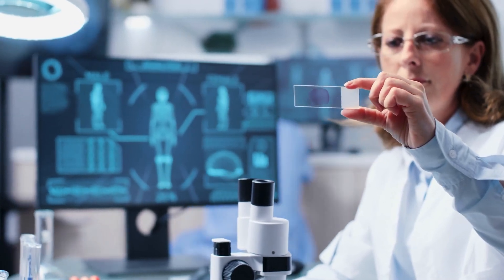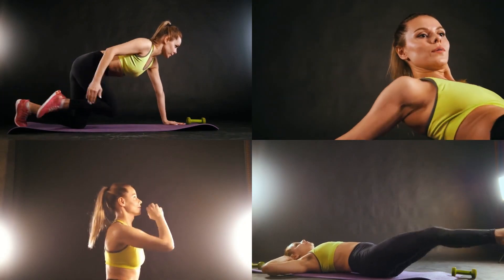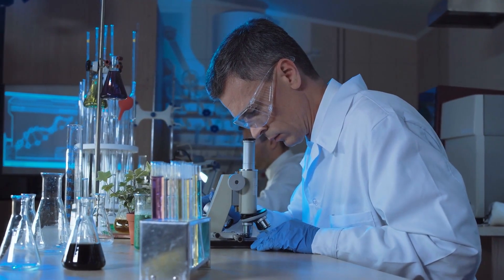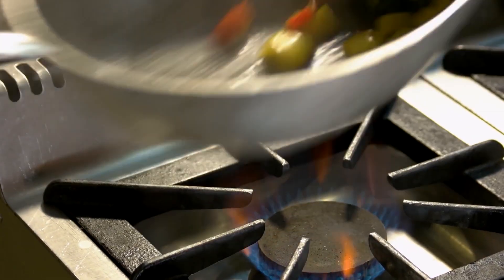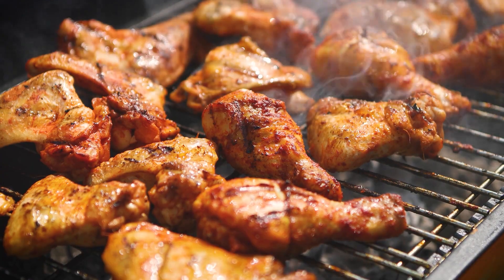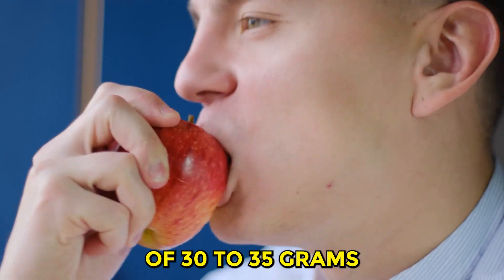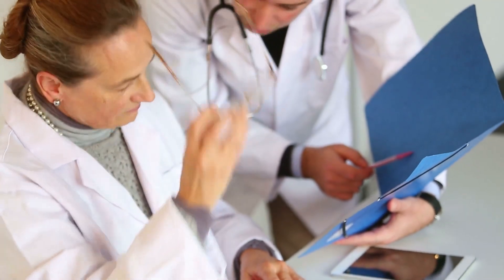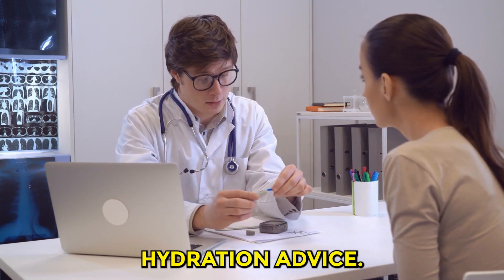5 Simple Daily Habits to Quickly Lower Creatinine Levels and Avoid Dialysis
Unlock a healthier you with the power of daily habits! 🌿 In this video, we delve into "5 Simple Daily Habits to Quickly Lower Creatinine Levels and Avoid Dialysis." Discover the transformative journey to lower creatinine levels naturally. Whether you're a health enthusiast or someone seeking a positive change, these habits are your key to success. Embrace Cre-Active Living today and take charge of your well-being!